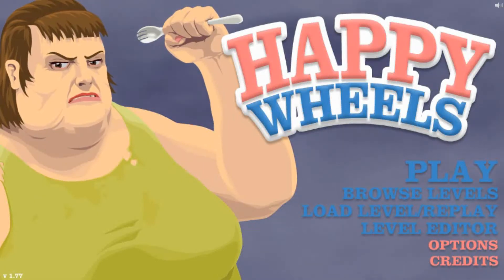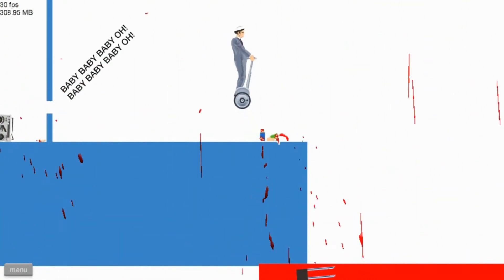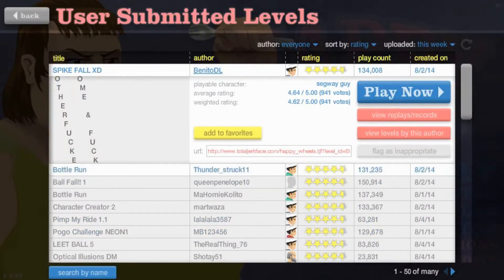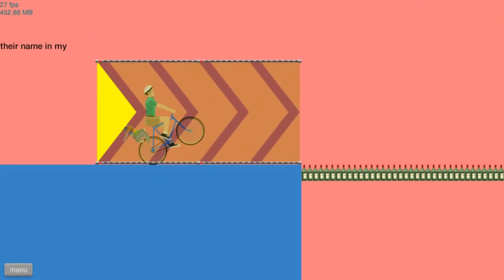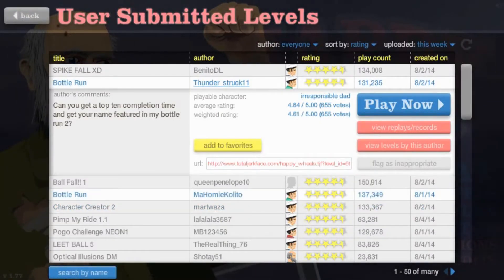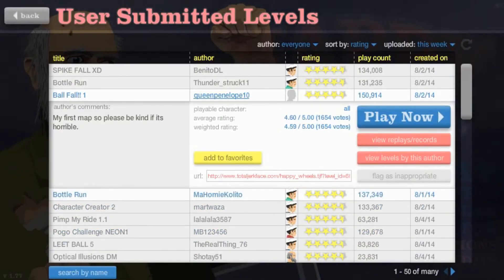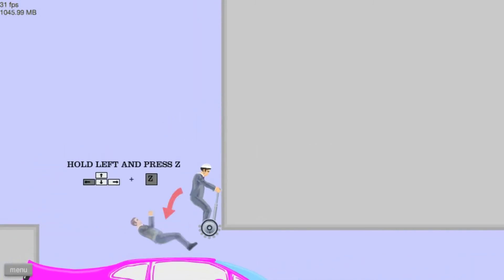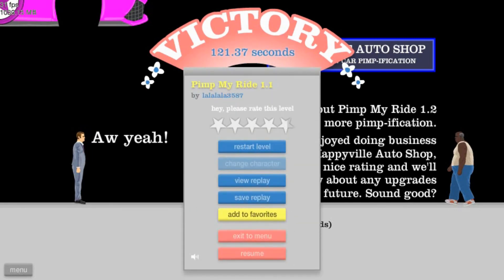Happy Wheels Part 1- I'M NOT A LOSER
Part One into which we delve into a mans drinking problem right before we build our new ride.